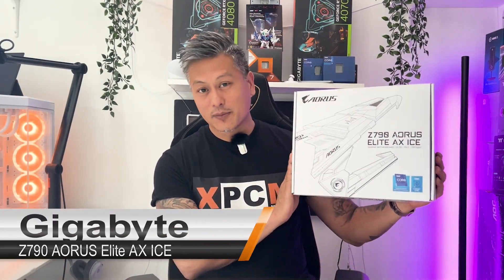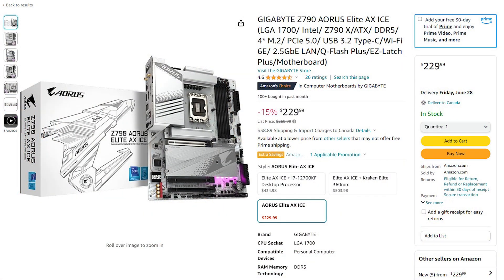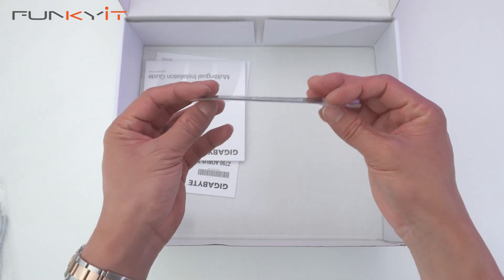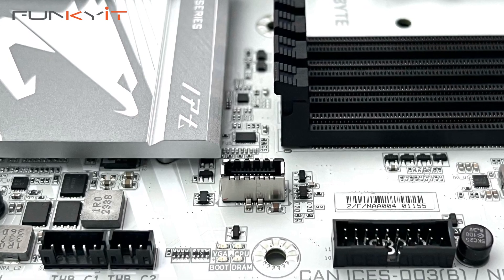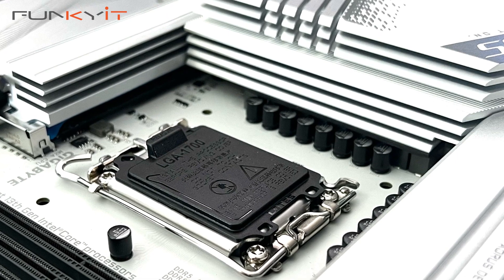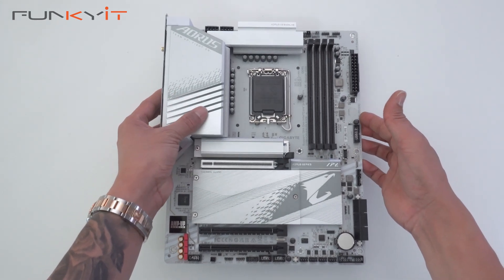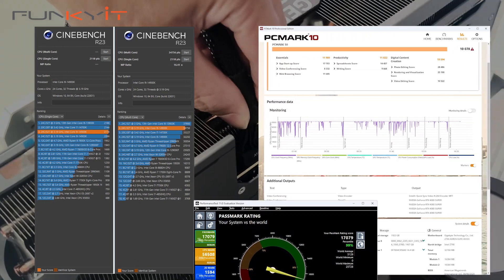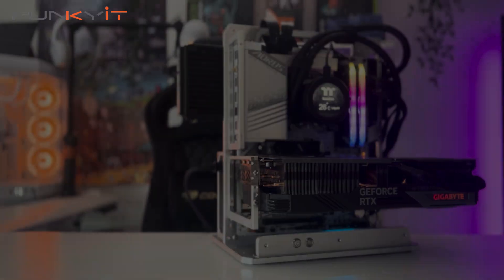The Most Affordable and Feature-Packed All-White Motherboard - Gigabyte Z790 AORUS Elite AX ICE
Today, we’ll be taking a look at the Gigabyte Z790 AORUS Elite AX ICE motherboard. It uses Intel’s Z790 chipset and features a 6-layer, 2X Copper PCB with Twin 16+1+2 Power Phase Digital VRM Solution, and Thermal Armour Advanced cooling.

It’s suitable for all Intel Core processors on the LGA 1700 socket, including the 12th Gen, 13th Gen, and the latest 14th Gen processors with the latest BIOS update. It supports Intel’s XMP 3.0 standard with memory speeds of up to DDR5-7600.

You can buy the Gigabyte Z790 Aorus Elite AX ICE motherboard for around USD $229 from Amazon

Highlights

00:00 - Intro
00:32 - Main Features
01:48 - Unboxing
06:23 - Installation, Testing & Benchmarks
08:53 - Verdict & Final Thoughts